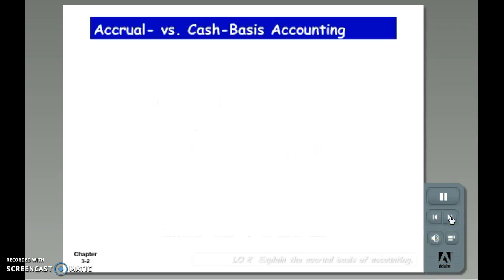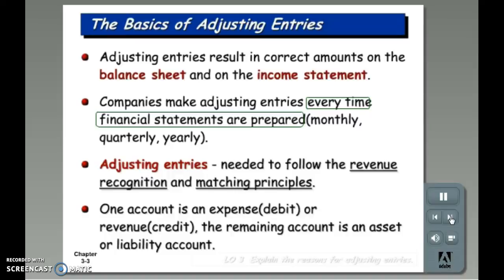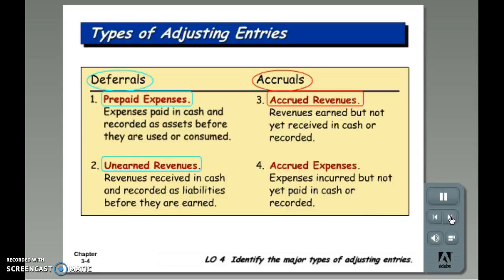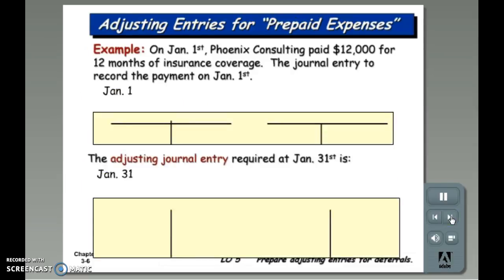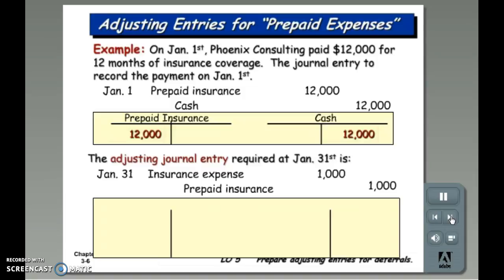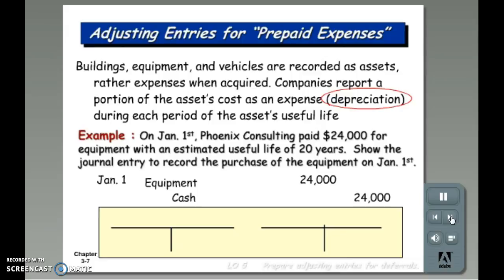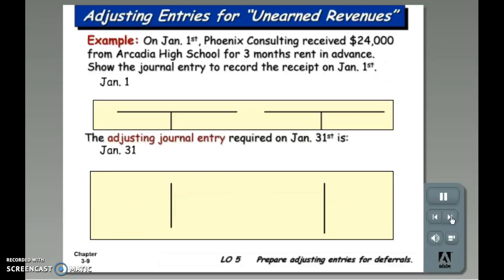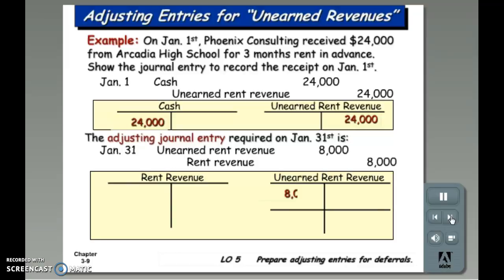SCC Chapter 3 Part 1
SCC Financial Accounting Chapter 3 Part 1